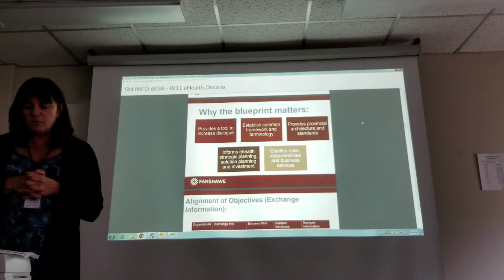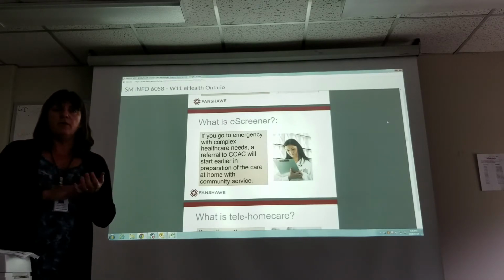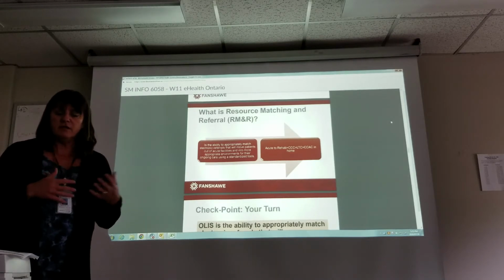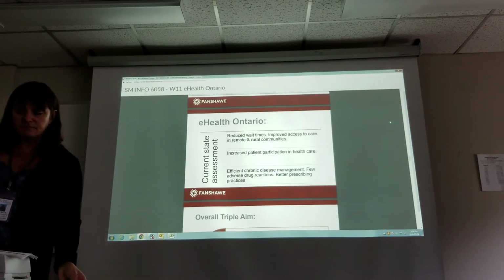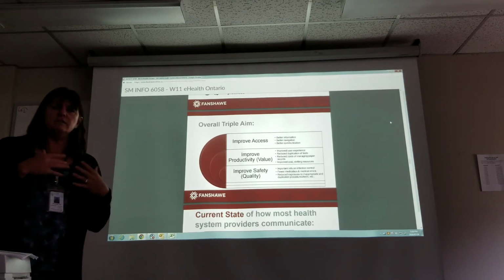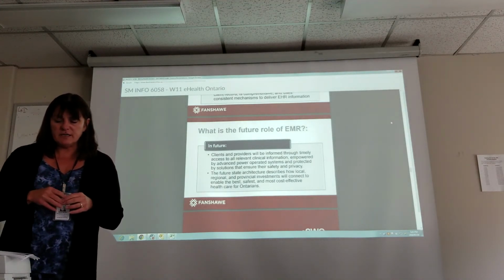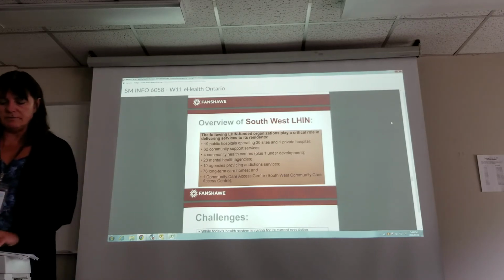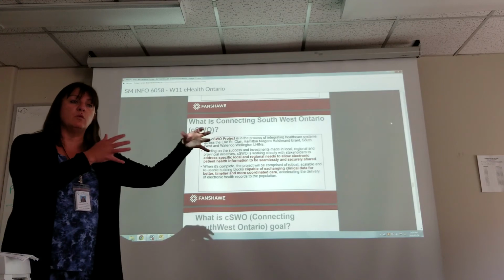Fanshawe Week 11 Lecture Part 2 Friday